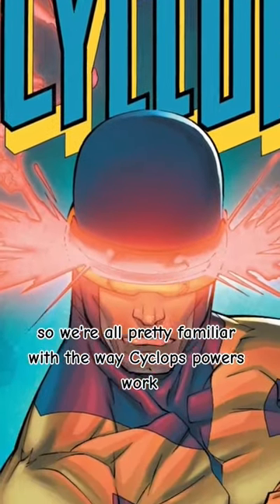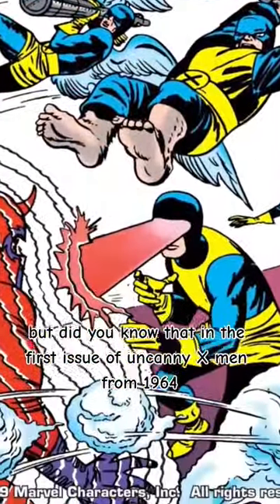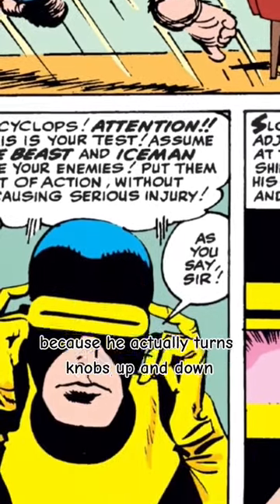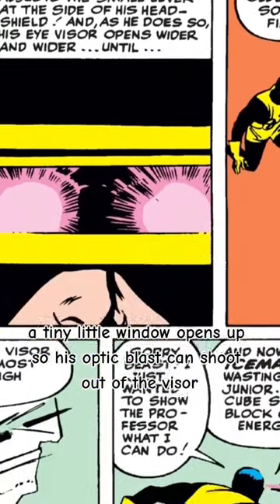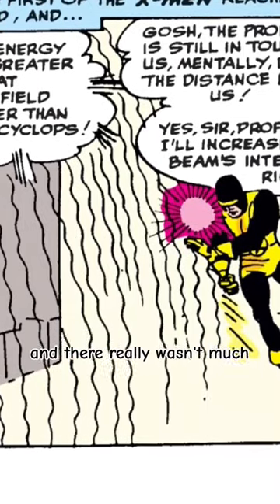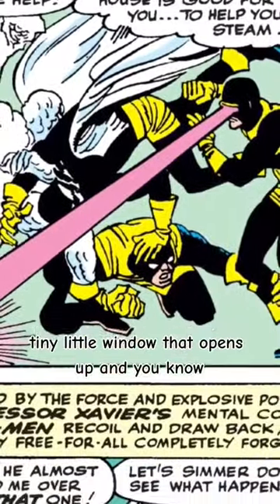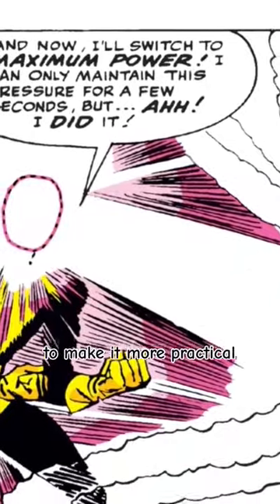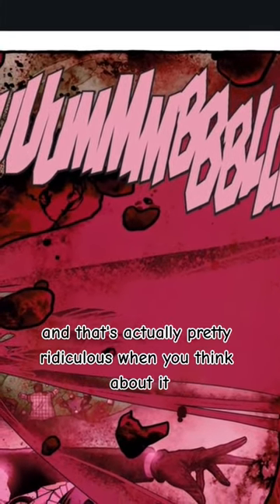Cyclops's visor use to be ghetto